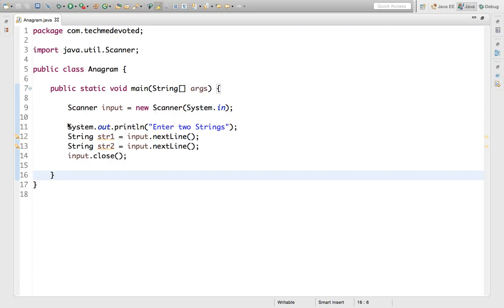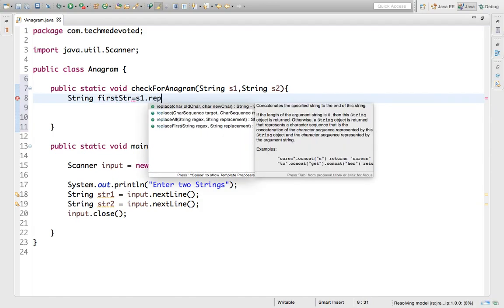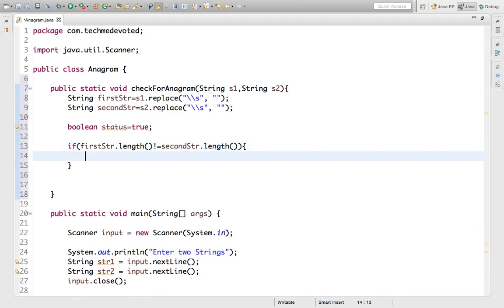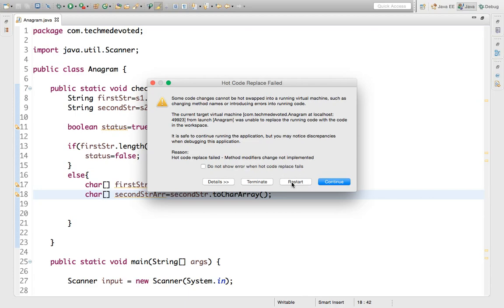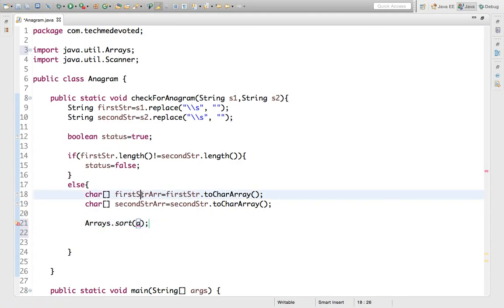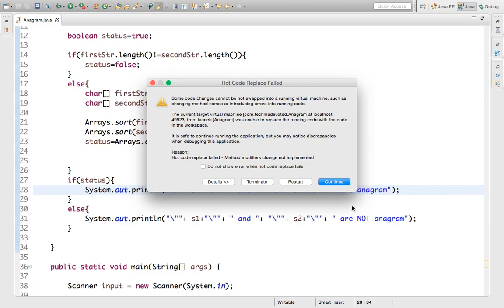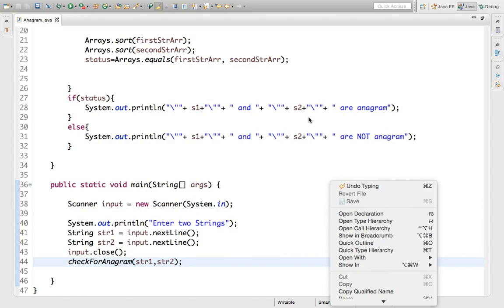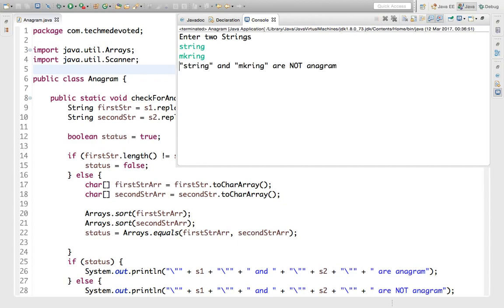Java program to check two strings are anagram or NOT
How to check whether two strings are anagram or NOT in Java.

A word phrase or name formed by rearranging the letters of another for example heart and earth.
Two string are called anagram if they contain same set of characters but in different order
for example "Dormitory" and "Dirty room"

This video explain this using sort() and equals() method of array.